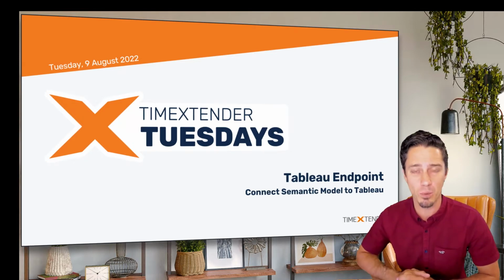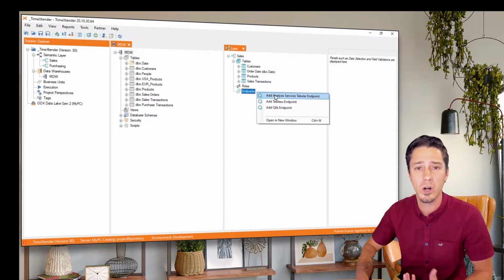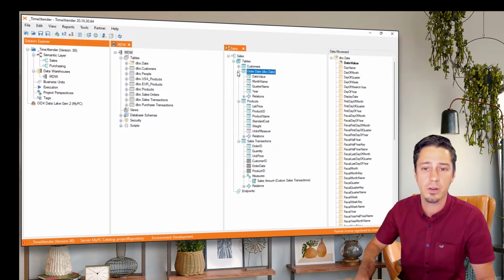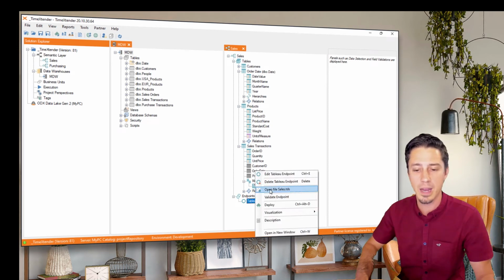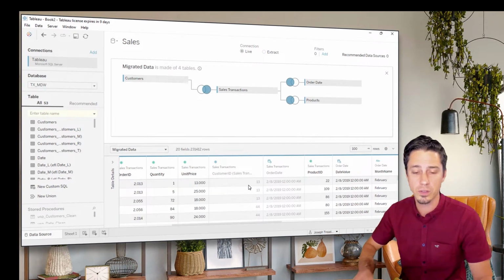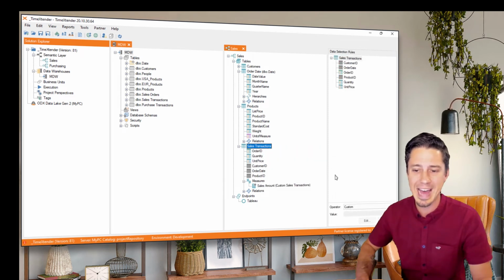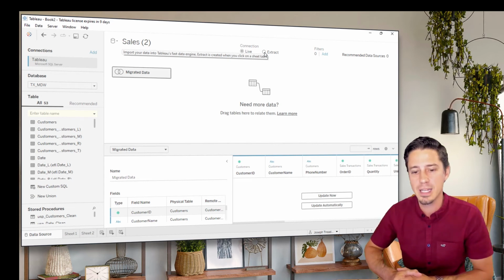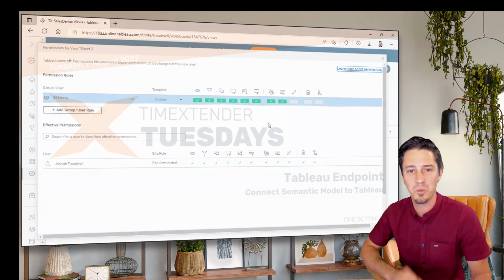Connect A Tableau Endpoint - TimeXtender Tuesdays: Episode 28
Tableau is one of the most popular data visualization tools on the market today. Join us for episode 28 of TimeXtender Tuesdays as Joseph Treadwell demonstrates how easy it is for Tableau users to simplify their data modeling process with the TimeXtender data estate builder.

Joseph will show you how quickly you can create an endpoint, manage your server connections, deploy updates to your database, and more.

0:00 Introduction
0:24 What is a .tds file?
1:03 Additional Tableau file types
1:19 Overview: Steps to Connect to Tableau
1:57 Data warehouse server connection & set-up
6:41 Create endpoint for Tableau & Deploy
8:47 Open .tds file in Tableau
9:26 Review Tableau Data Source
9:37 Review Connection Types in Tableau
10:44 Review the data warehouse in SQL Server Management Studio
11:21 Viewing your data in Tableau
12:27 Building a sample worksheet in Tableau
16:39 Replace a data source
17:42 Publishing to Tableau server
21:23 Conclusion